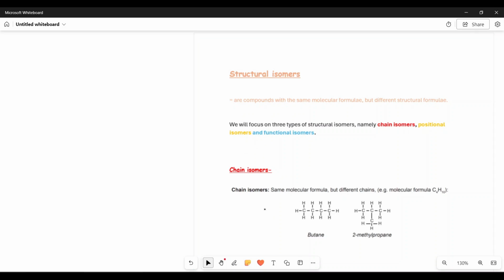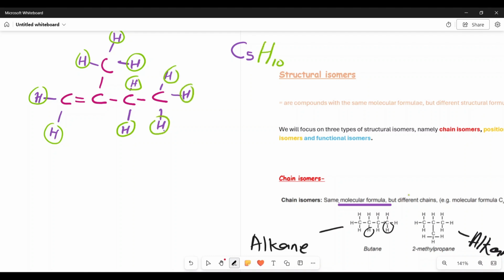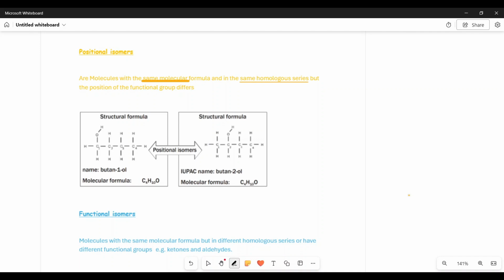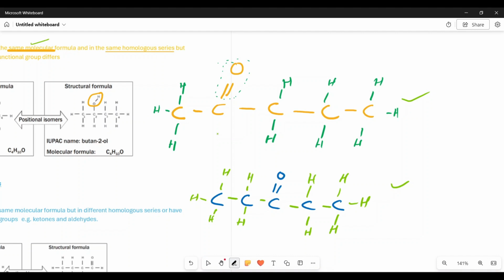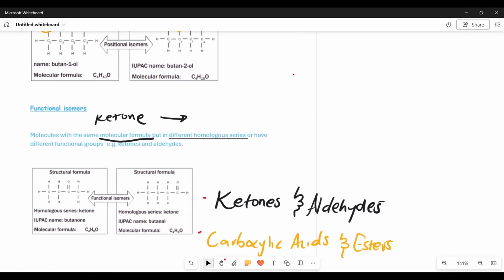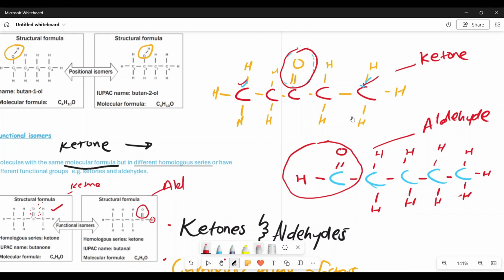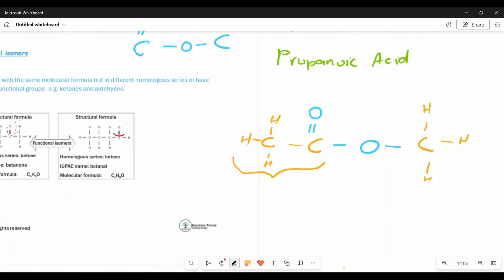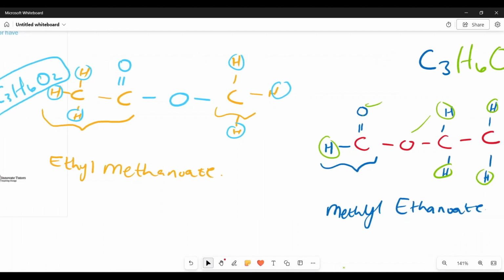Grade 12 Physical Sciences | Organic Chemistry | Isomers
In this video we are going to be going through 3 different types of isomers : Chain , Positional , & Functional Isomers  , As well as their examples